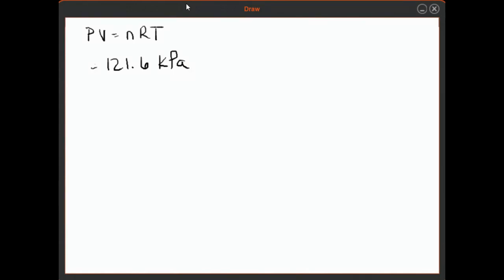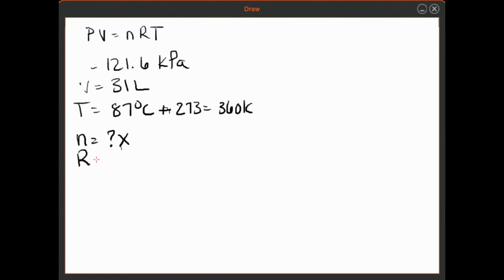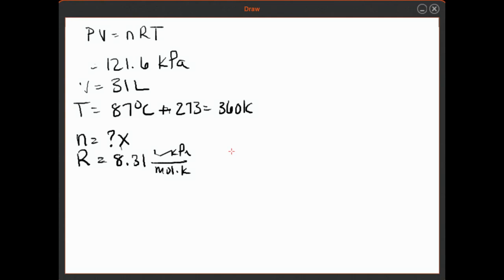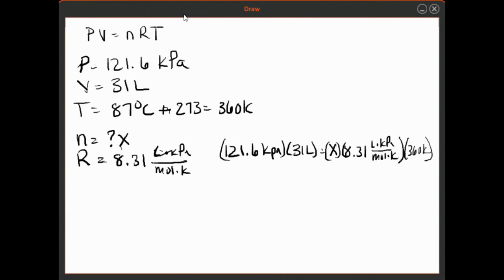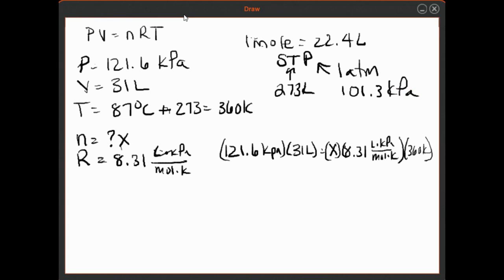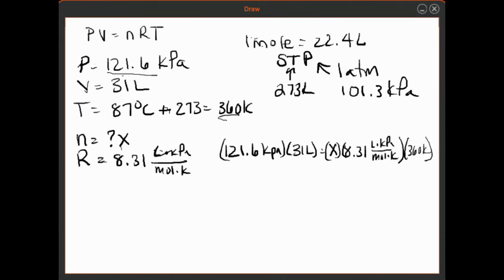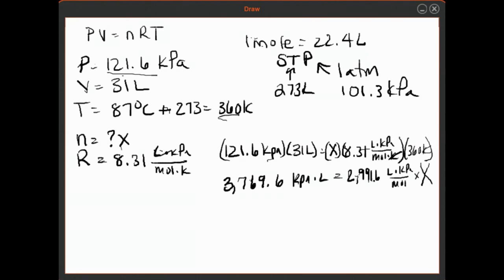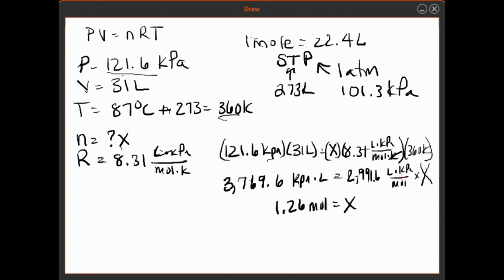PVnRT video 3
solving for moles, ideal gas law